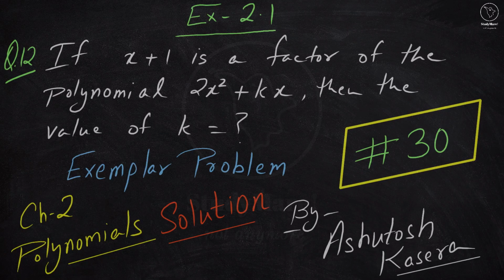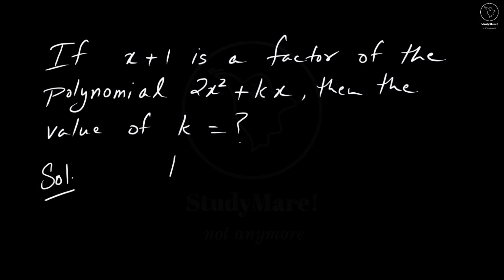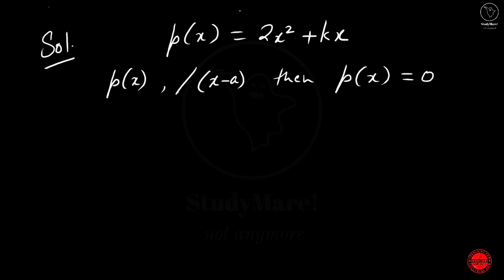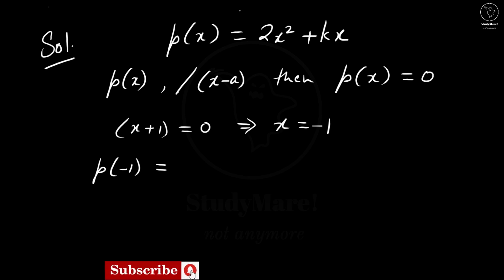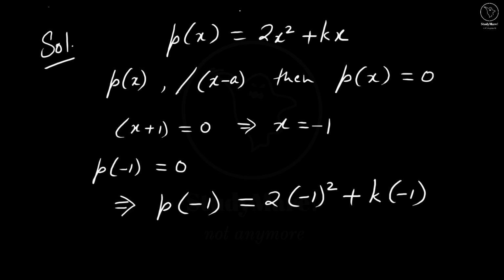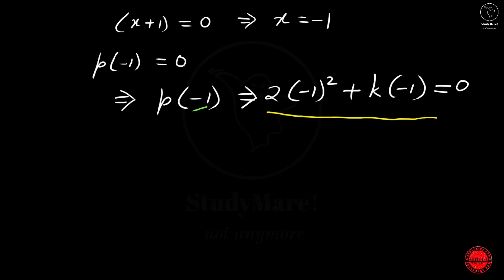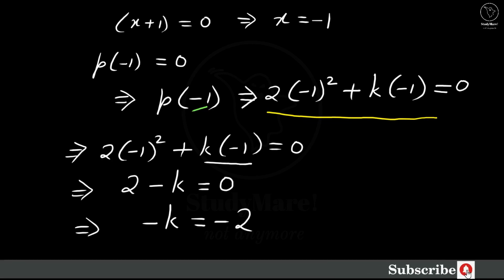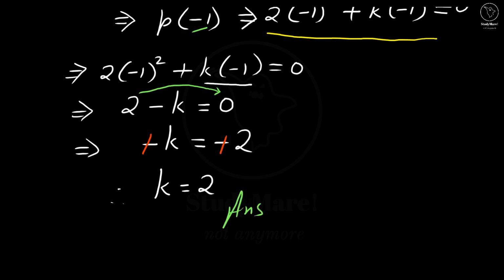Q. 12 | Ex. 2.1 | Exemplar Problem Class IX | Find k, if (x+1) is a factor of (2x²+kx) | NCERT Maths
Solution to Q.12 from Exemplar Problem Book of Class IX by NCERT 'If x + 1 is a factor of the polynomial 2x² + kx, then the value of k is (A) -3 (B) 4 (C) 2 (D) -2' .A walk through to help you learn how to solve this Exemplar mathematical problem in a few easy steps, not just the answer but a detailed explanation as to how to derive the answer. Follow and practice mathematical tips and tricks.  Start solving these mathematical questions yourself to get the correct answer, get rid of your studymares. No complex mathematical calculations involved in this solution. This Maths solution is based on the question from Exemplar Problem book for Class IX NCERT syllabus. Highly recommended for all the students of CBSE board, ICSE board, UP Board and other equivalent boards of education, who are studying in Class IX. You can strengthen your mathematical concepts by practicing these questions yourselves, specially focused at Secondary School Students of Mathematics course studying in different courses. These mathematical solutions are also very helpful for the students preparing for various competitive examinations, focused at general aptitude.